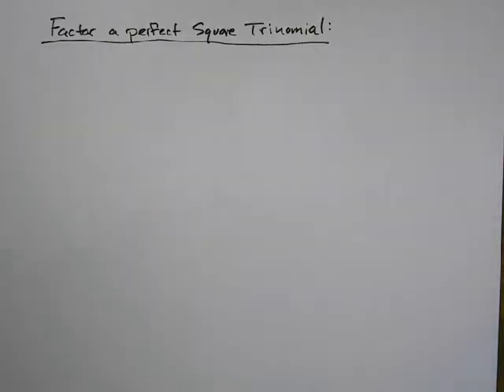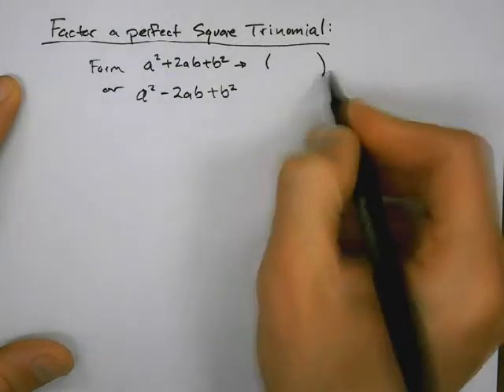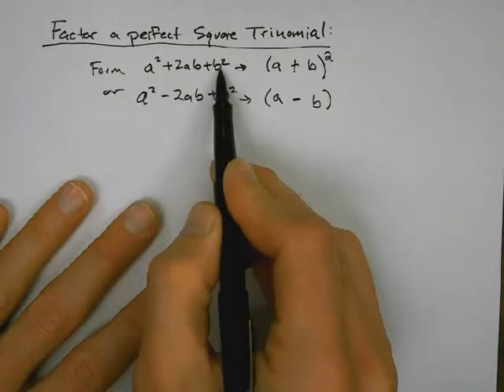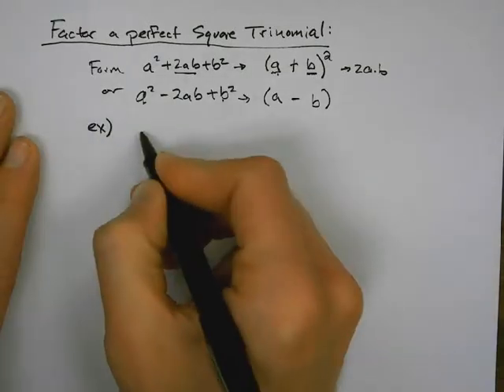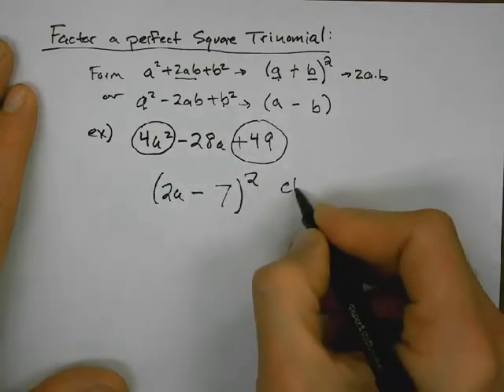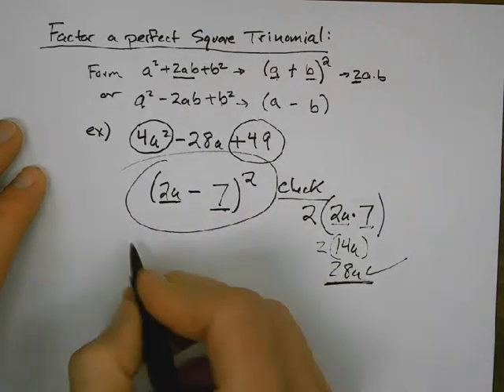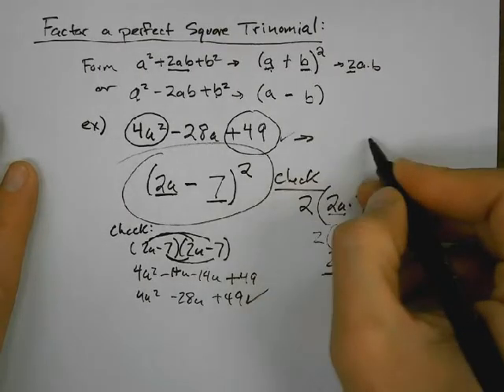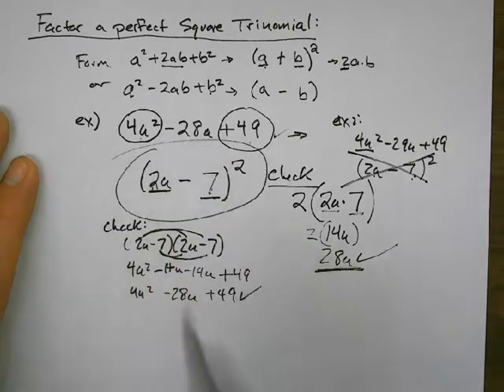factoring a perfect square trinomial